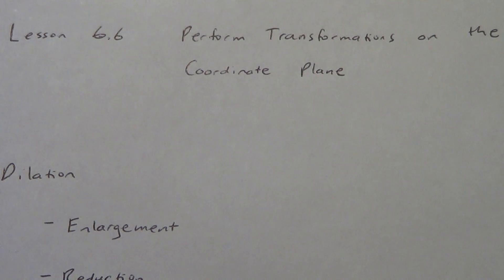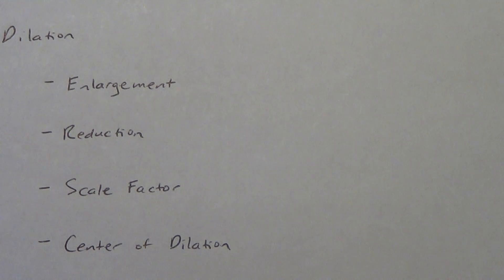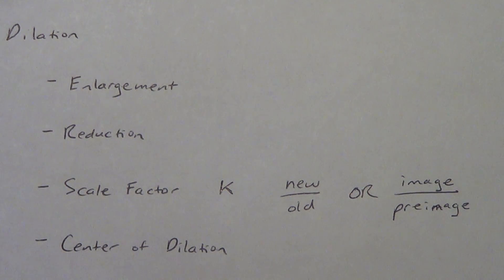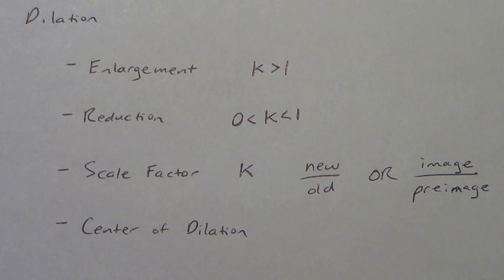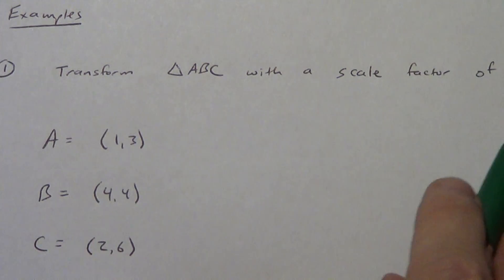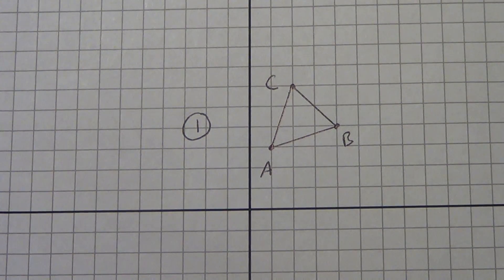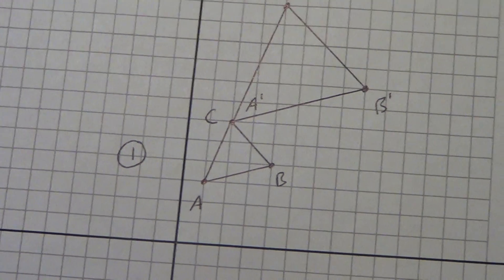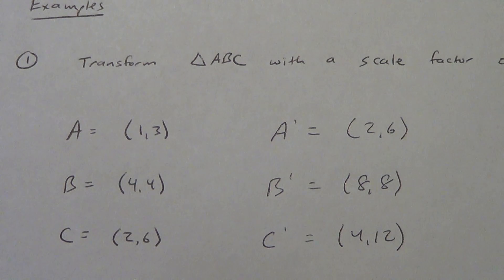Lesson 6.6 - Part 1 - Performing Transformations (Dilations) on the Coordinate Plane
How to perform enlargments and reductions on the coordinate plane